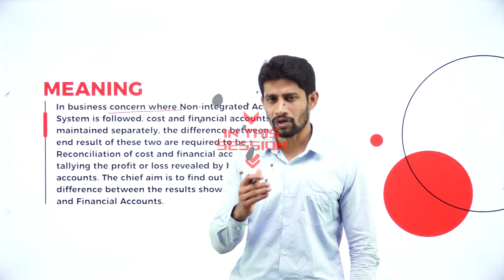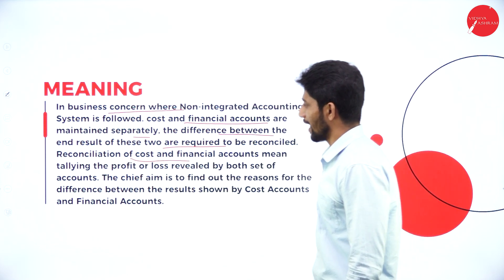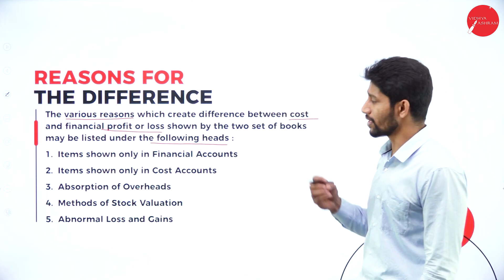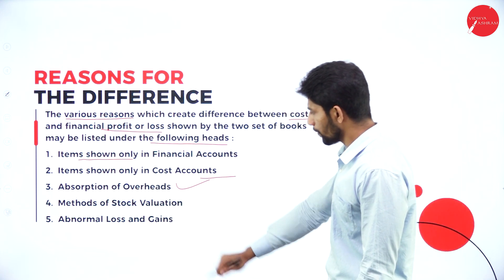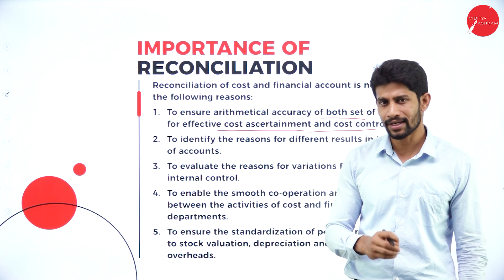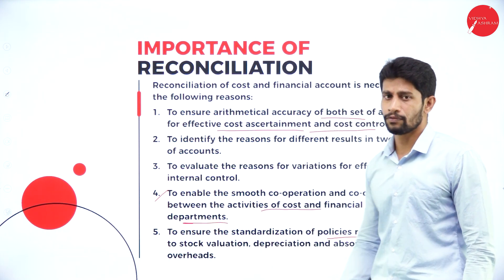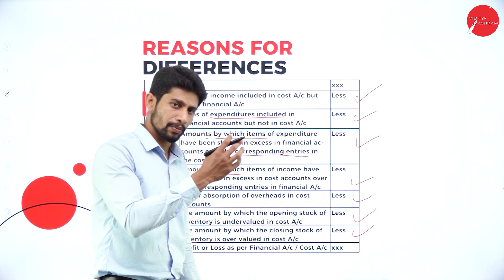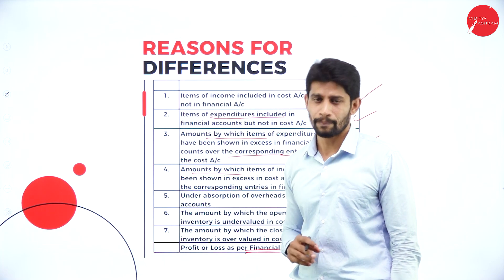DAY 13 |COST ACCOUNTING | III SEM | B.BA | NEP | RECONCILIATION OF COST AND FINANCIAL ACCOUNTS| L1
Course : B.BA
Semester : III SEM
Subject : COST ACCOUNTING
Chapter Name :  RECONCILIATION OF COST  AND FINANCIAL ACCOUNTS
Lecture : 1

COSTACCOUNTING IIISEMBBA # RECONCILIATIONOFCOSTANDFINANCIALACCOUNTS#AKsir